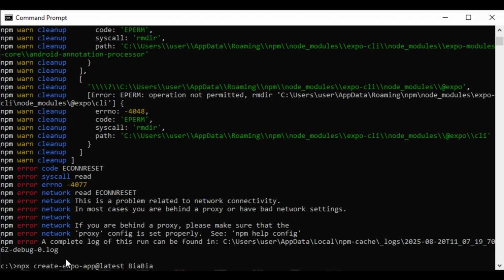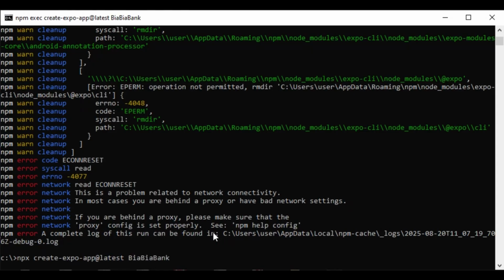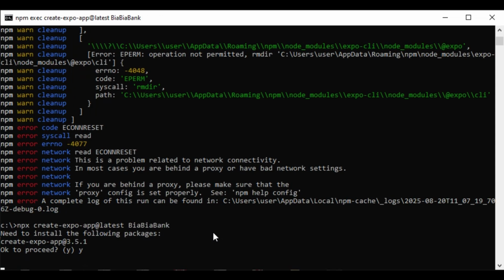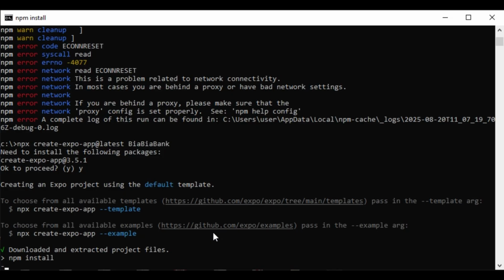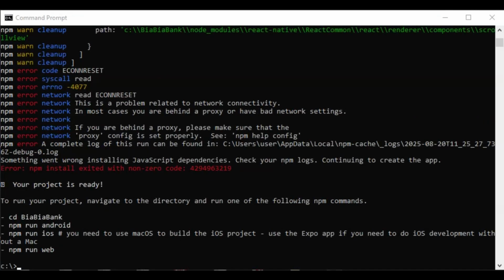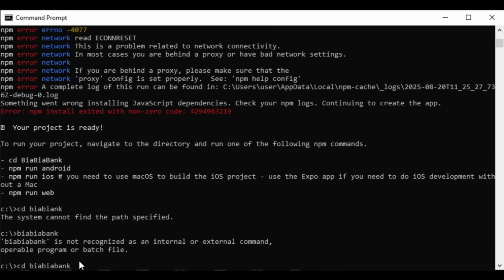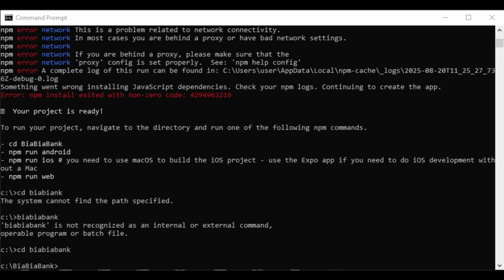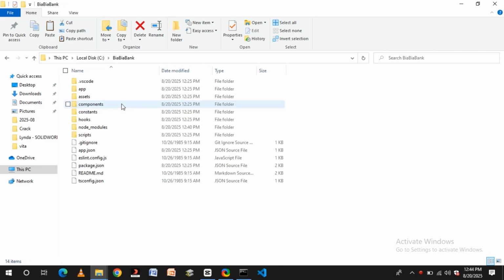Creating your first app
Learn how to create your first mobile app using Expo in minutes
In this video, I’ll walk you through how to set up a React Native app with npx create-expo-app, explain the folder structure, and run the app on your device or emulator.

Perfect for beginners getting started with mobile app development